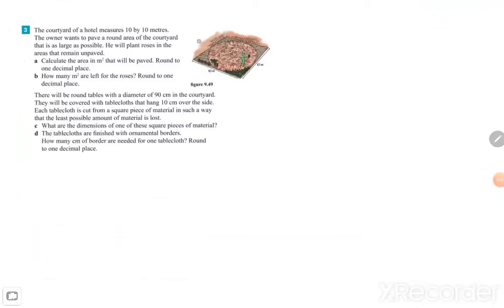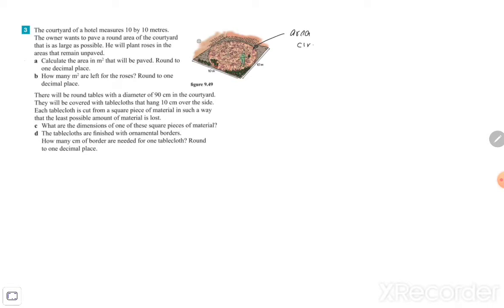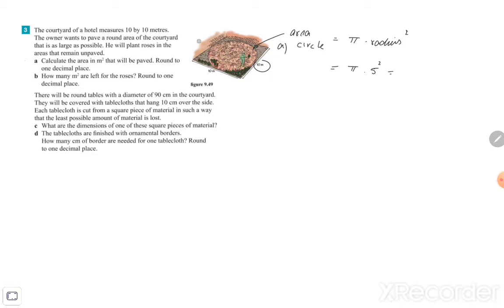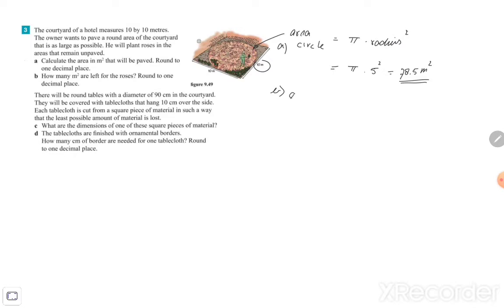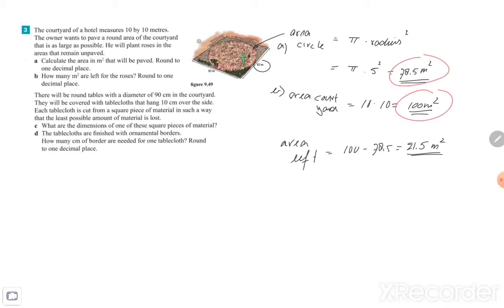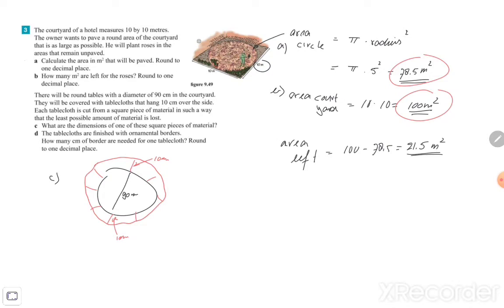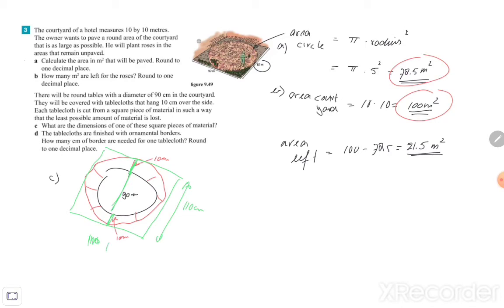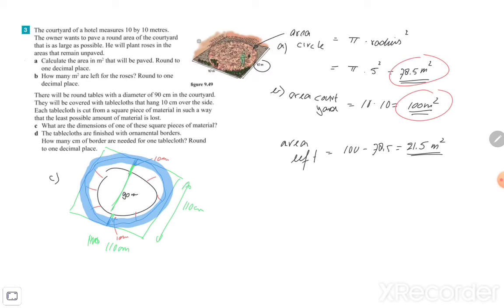1Vwo tto - Measuring - Ex 3 (Combined exercises)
1Vwo tto
Mathematics
Chapter 9
Measuring
Exercise 3
Combined exercises